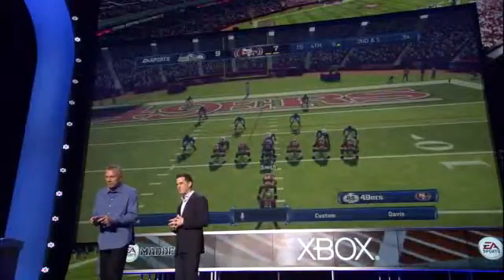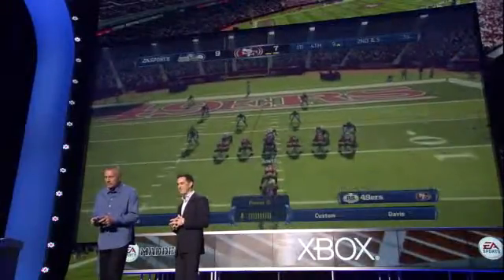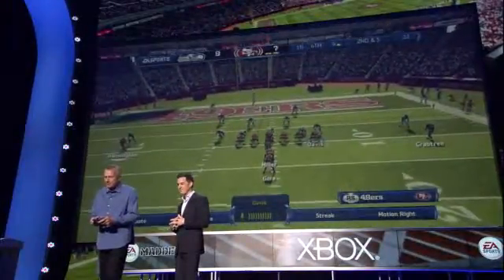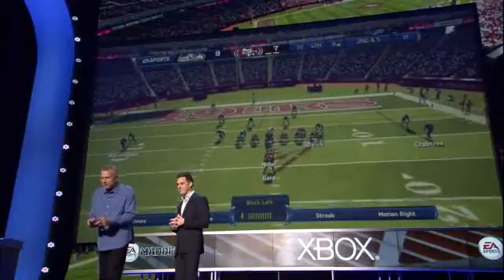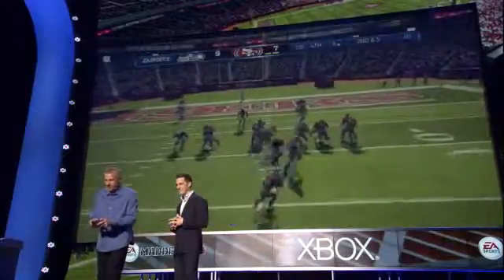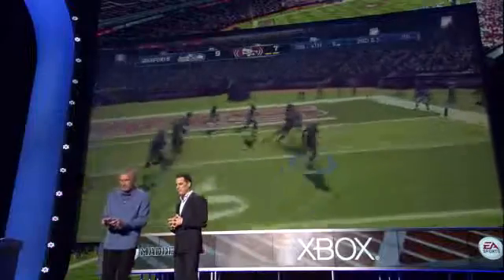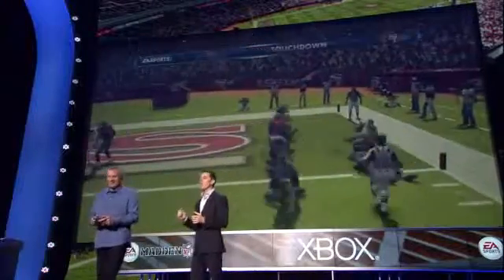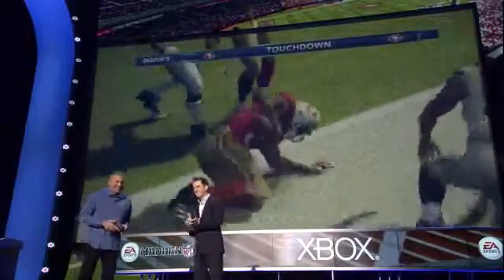Madden NFL 13 Game Trailer 2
Check out the new game video for Madden NFL 13 Trailer 2, the video is uploaded GamerzDan.com on youtube and you can check out more game info,reviews, ratings, videos, in-game screenshots and remain upto date with upcoming games on all platforms with the GamerzDan IOS App @

All rights of Madden NFL 13 are owned and reserved by their respectful publishers